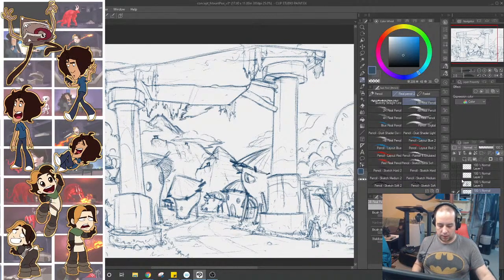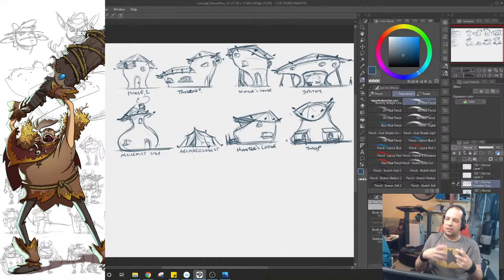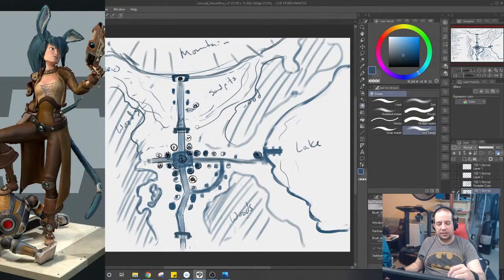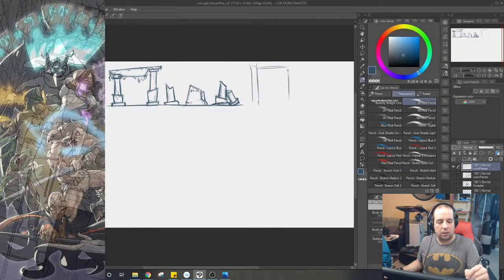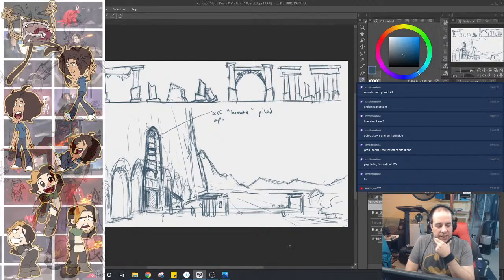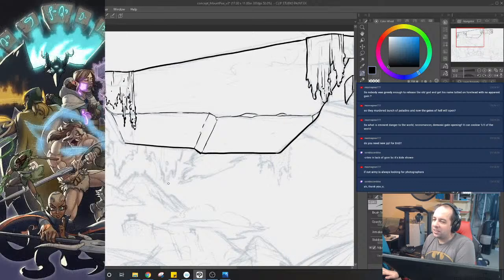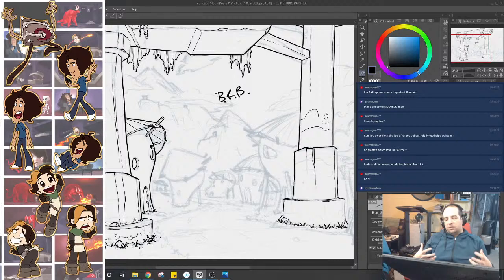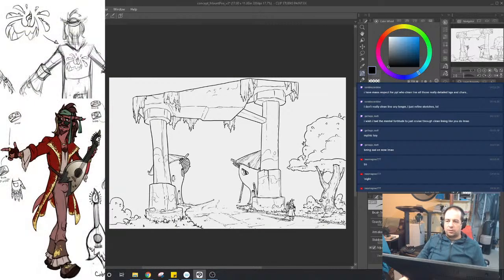Concept Art for new Game Project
Creating some concept art for a new game project that I am starting.